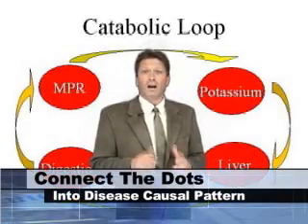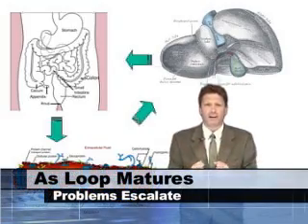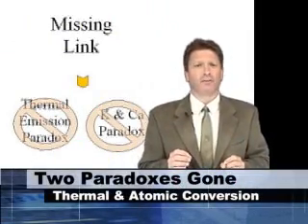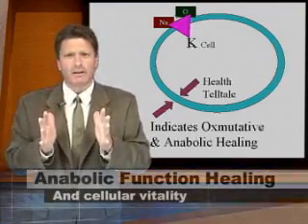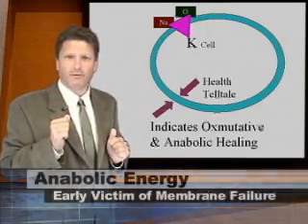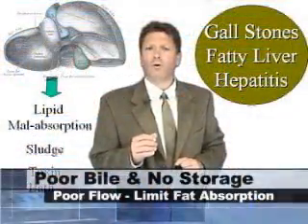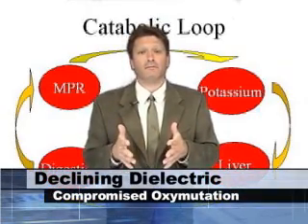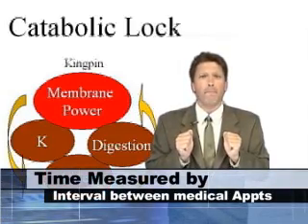Membrane Power / Chapter 7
The Catabolic Lock is the closed effect loop that underlies many chronic diseases.  This information is key to therapy because it identifies the kingpin causal element in Multiple Sclerosis, Diabetes, Lupus, Rheumatoid Arthritis, and many other chronic diseases.